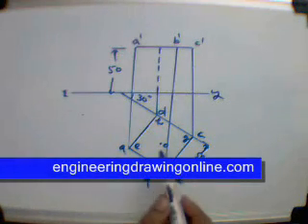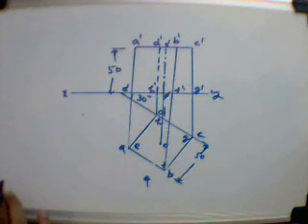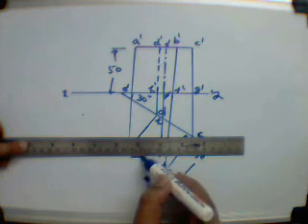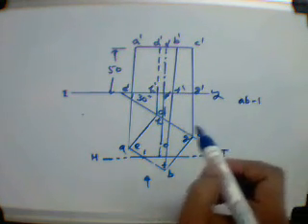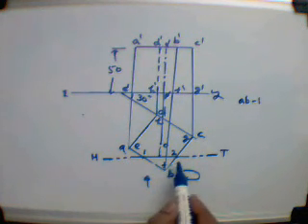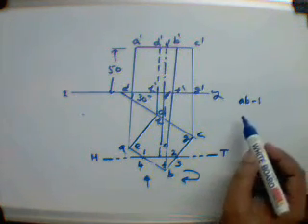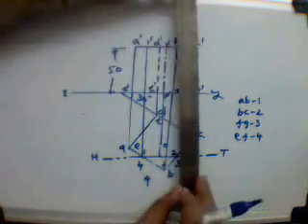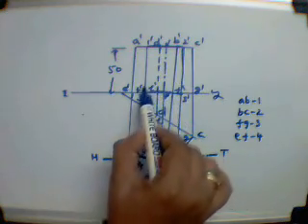Engineering Drawing : Sections of Solids - Cube Problem